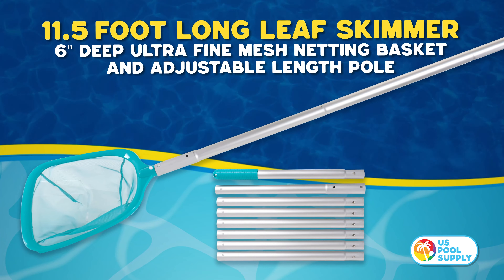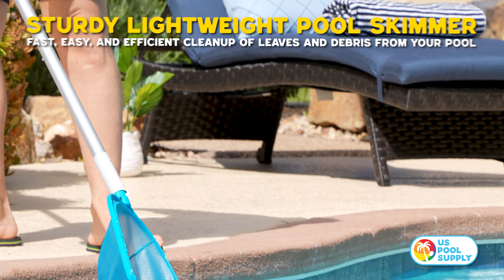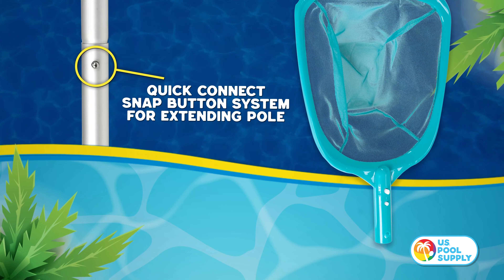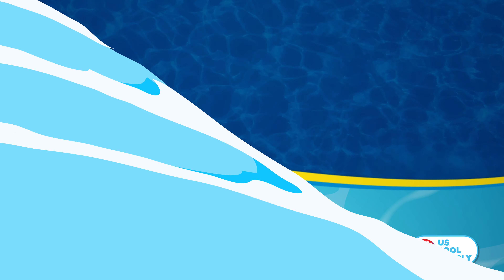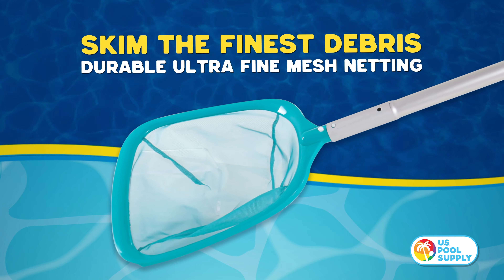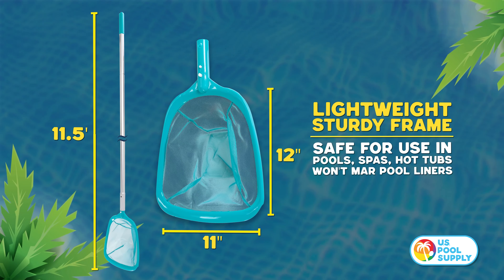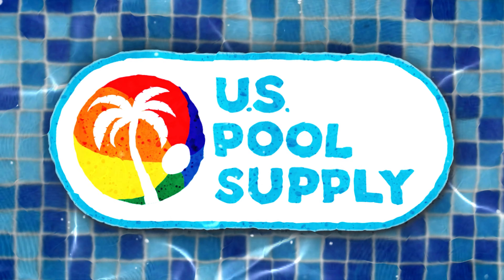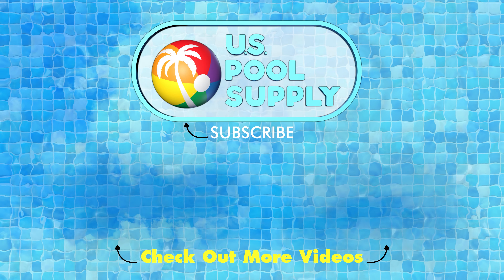U.S. Pool Supply 11.5 Foot Swimming Pool Leaf Skimmer Net with Telescopic Aluminum Pole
Enjoy a Clean Pool: An ideal daily-use swimming pool leaf skimmer net for fast, easy, and efficient cleanup of leaves and fine debris from pools, spas, ponds, and kids' pools. An excellent long-lasting net with a little bit of flex for easier maneuvering.

11.5 Foot Lightweight Net: Durable net with frame dimensions of 11" wide and 12" long with 6" deep, durable ultra fine mesh netting basket. It is easy to use with a durable plastic frame that is safe for use in all types of pools and won't mar pool liners.

Sturdy 8-Section Aluminum Pole: Customize the net length by adding or removing pole sections to adjust the pole to your desired length from 2.7 feet up to 10.5 feet. Set the length to suit the use for pools, spas, ponds, or use as a hand skimmer net. Pole has the standard 1-1/4" diameter allowing to attach other pool accessories.

Skim the Finest Debris: The large volume ultra-fine mesh netting bag basket allows this skimmer to collect more debris at a time and is also very effective at holding the leaves within the net bag while maneuvering the skimmer throughout the pool.

Buy with confidence. If you're not satisfied with this item at any time within one year of purchase, we'll provide a refund or replacement.